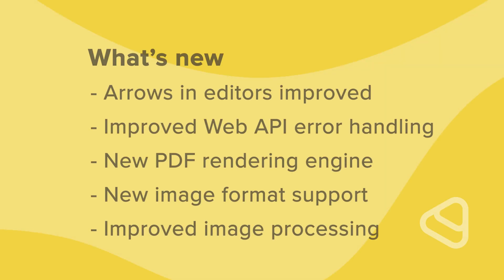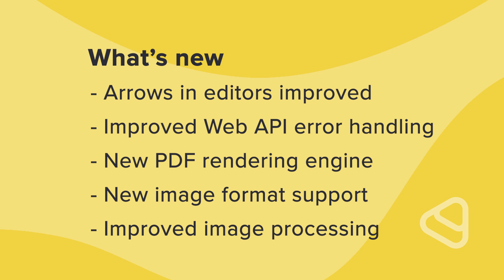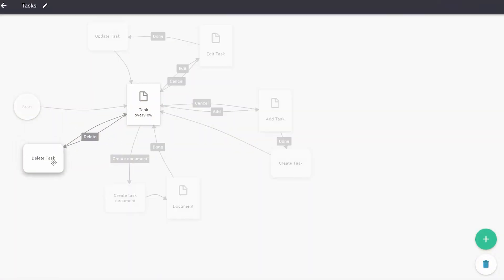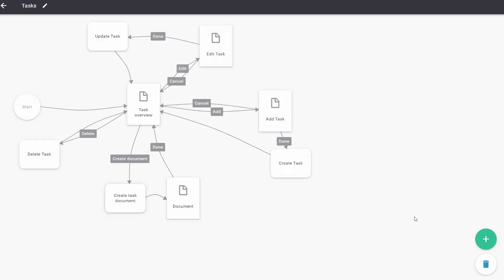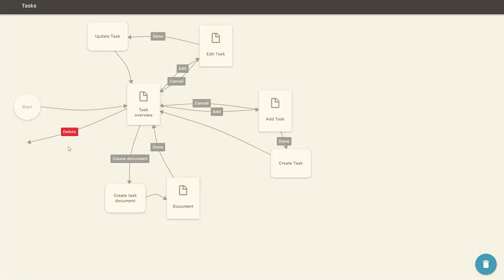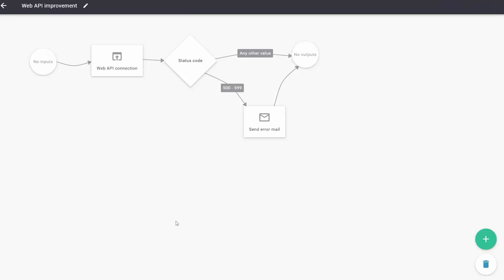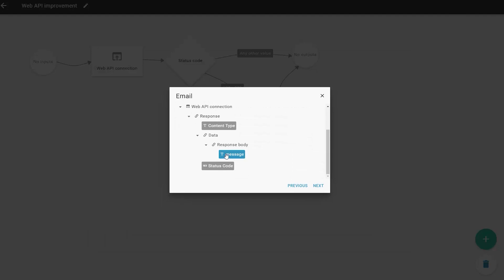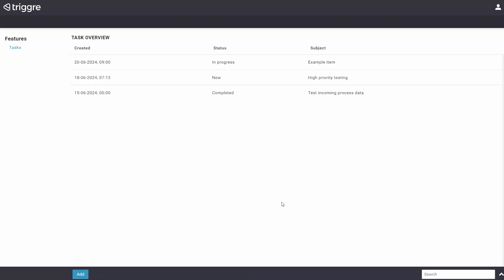NEW in Triggre: improvements in arrows, Web API error handling, image processing and much more!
In this release, we bring you several key updates to improve your experience! We've enhanced arrow handling in editors, so arrows now overlap less and stay in place when items are removed. Our image processing and Web API error handling are improved too, making troubleshooting easier. Moreover, we have a new PDF rendering engine, resulting in faster PDF generation, and new image format support, like WebP and HEIC/HEIF.

Contents:
00:00 - Introduction
00:37 - Arrows in editors improved
01:16 - Improved Web API error handling
01:50 - New PDF rendering engine
02:09 - New image format support
02:26 - Improved image processing